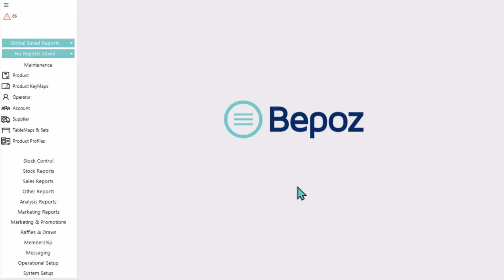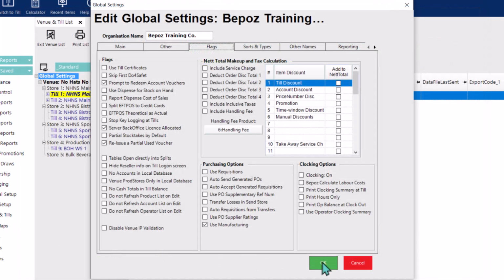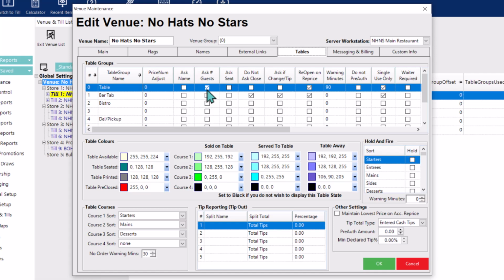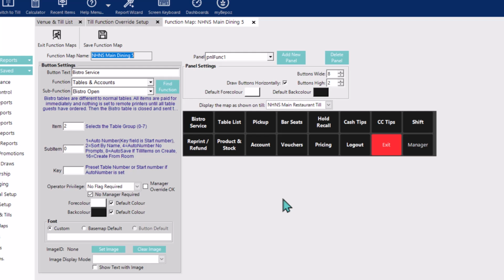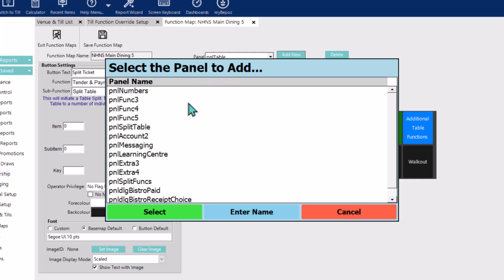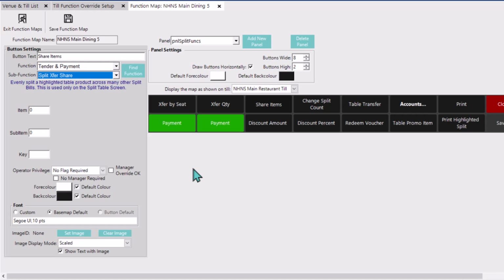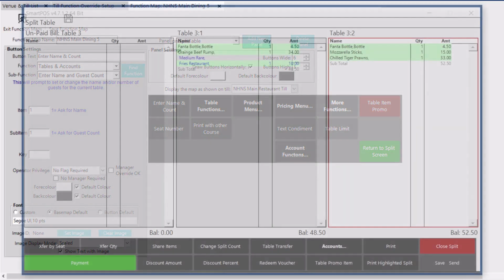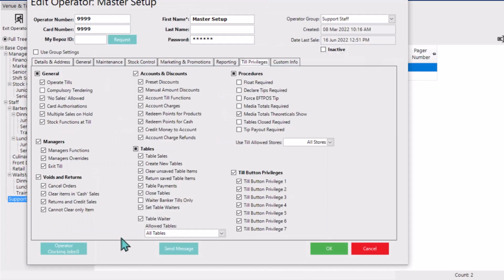Split Table Configurations (BYOB)